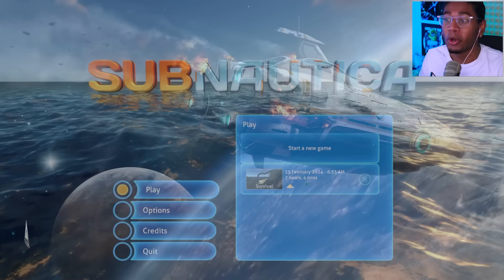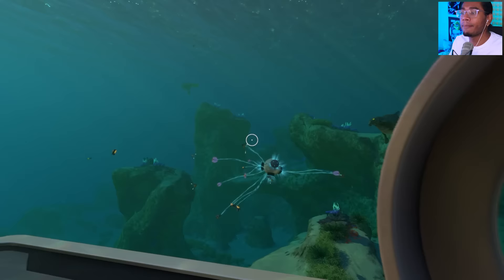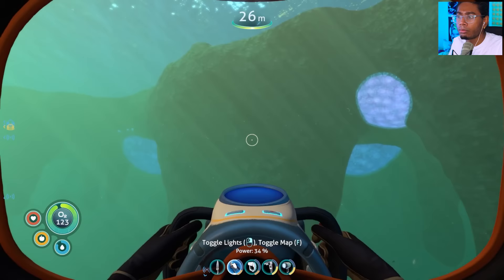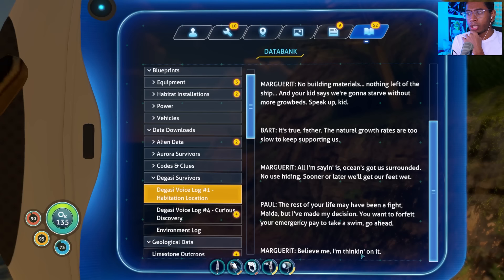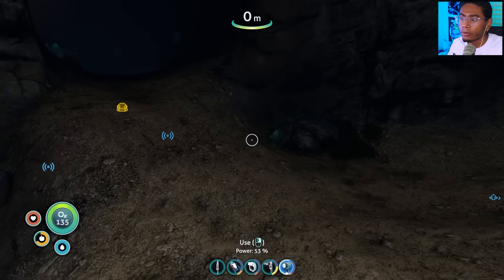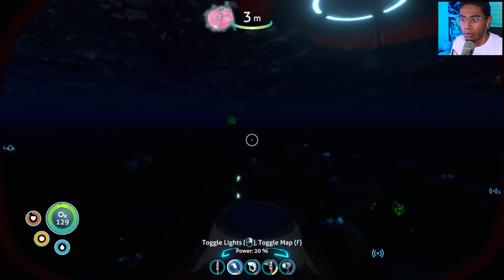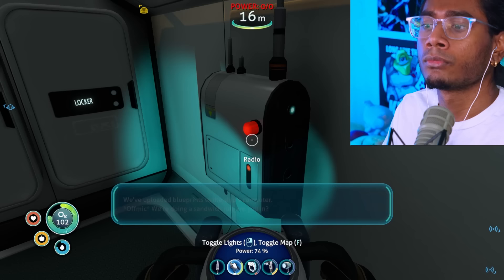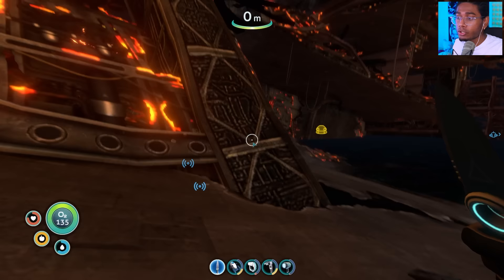IT'S ALL OVER | Subnautica #7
They can never get me if I never open this game again LOL

Game is called Subnautica by Unknown Worlds Entertainment!